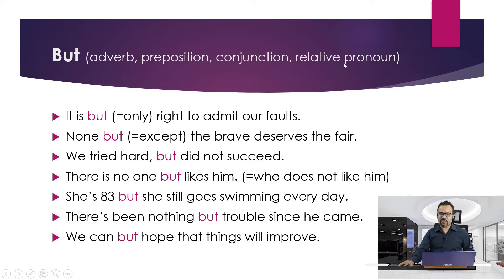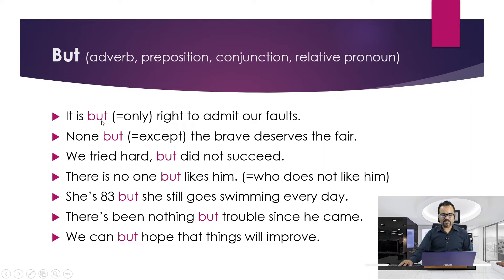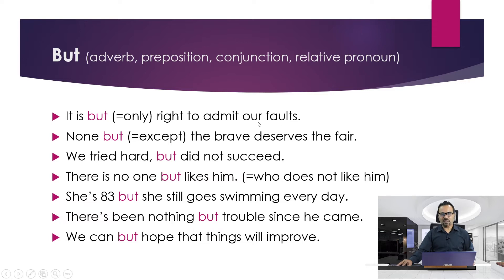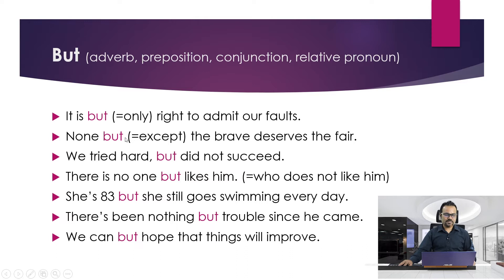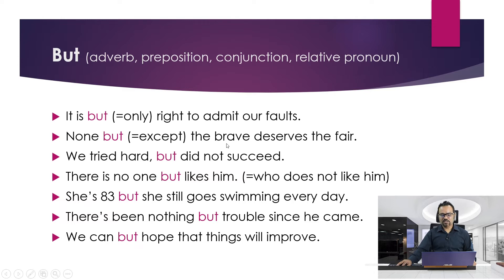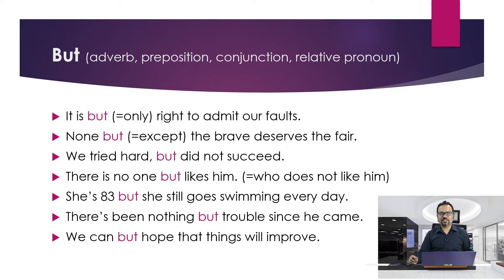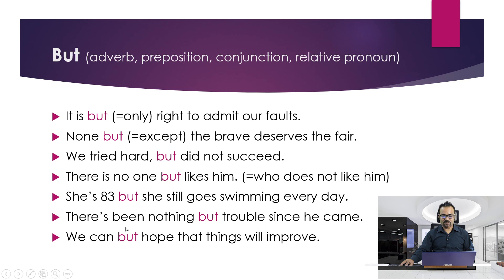BUT as preposition, conjunction, adverb and relative pronoun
This video talks about identifying parts of speech. Here BUT is shown as preposition, conjunction, adverb and relative pronoun.